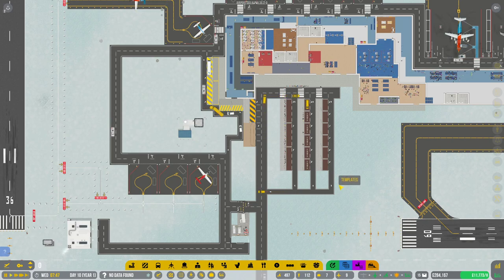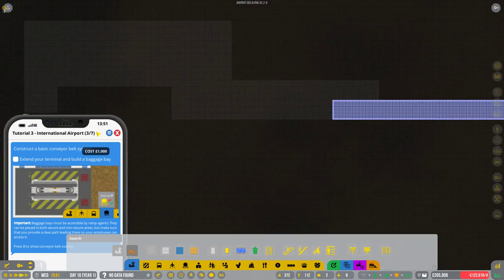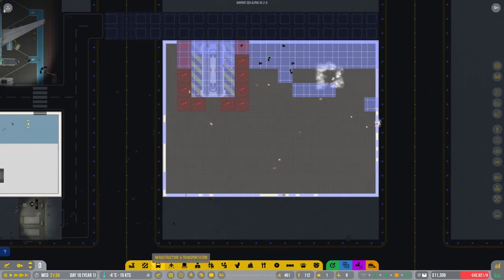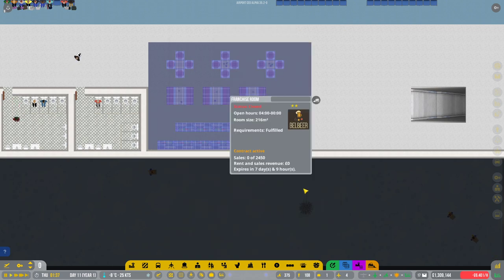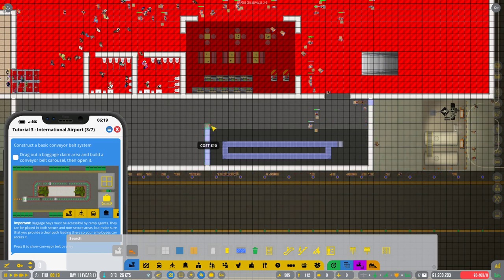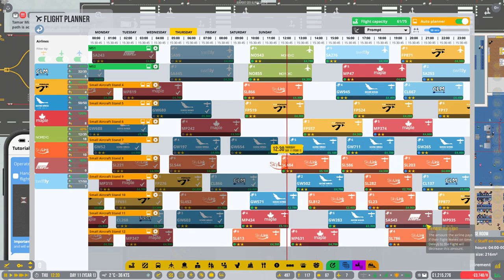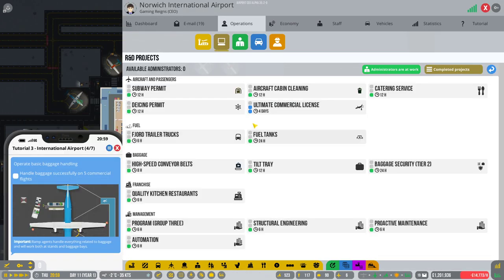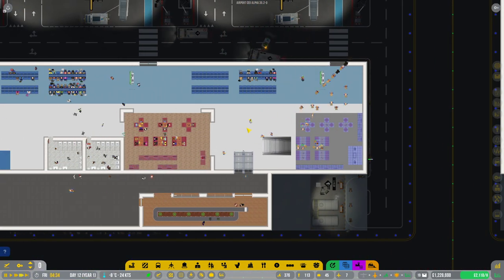Baggage Handling Service Mistakes - Airport CEO Alpha 35 Getting Started Lets Play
Its that time again where we mess up the baggage handling at our airport in Airport CEO Alpha 35 Terminal Update. We start a new Airport in Norwich and check out the new features in the Terminal Update on Airport CEO Alpha 35 Experimental Branch.

This is really exciting for me to do and if you are into gaming like me then please give it a watch.